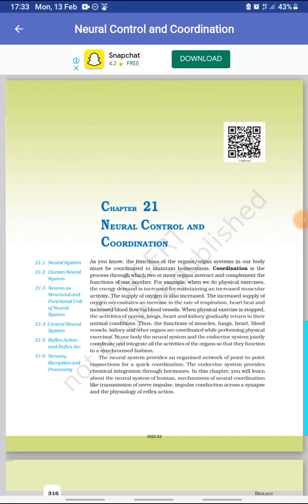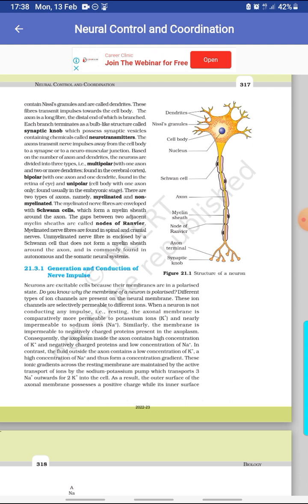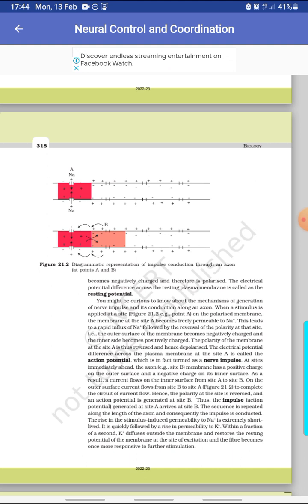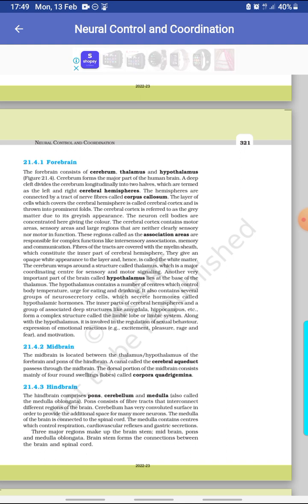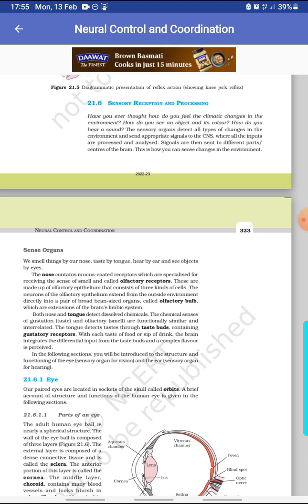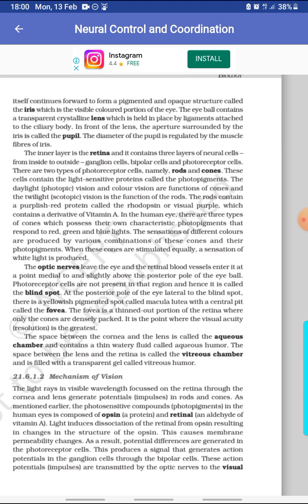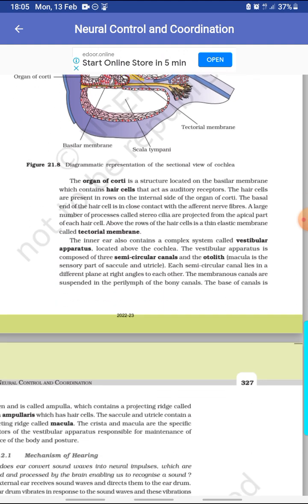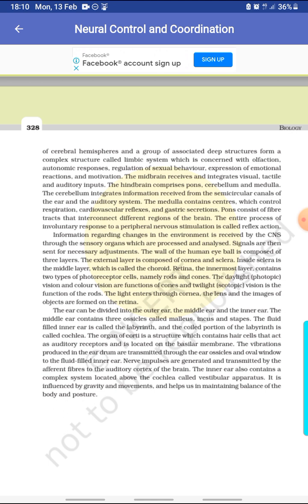Chapter 21| Neural Control and Coordination| Class 11| NCERT Audiobook| Reading| Biology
This video is an audiobook reading of Chapter 21 on Neural Control and Coordination from the NCERT textbook for Class 11 Biology. The video covers important concepts related to the nervous system, its structure, function, and organization, along with the endocrine system and its role in hormonal control and regulation.